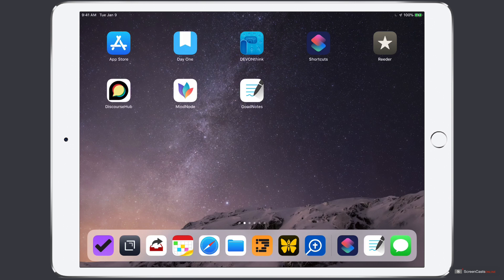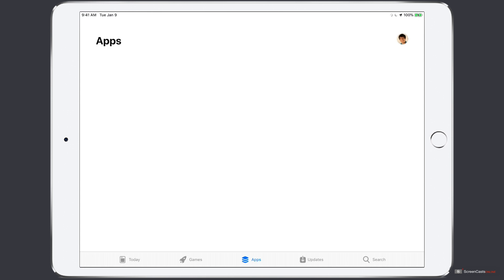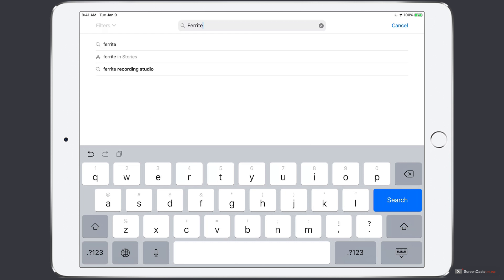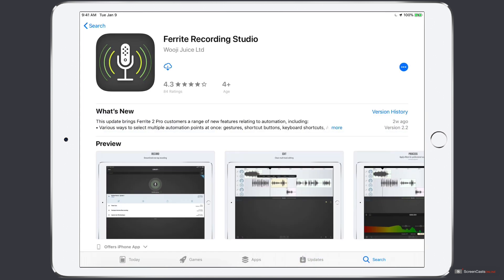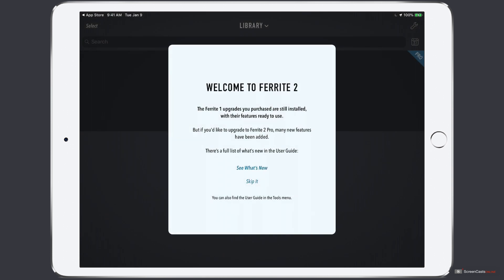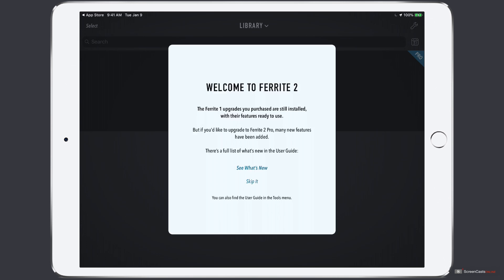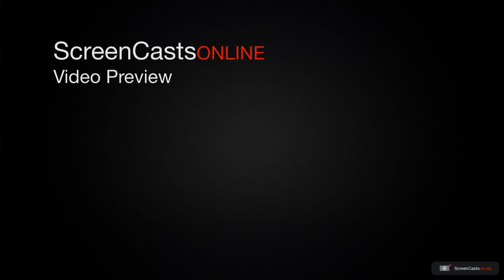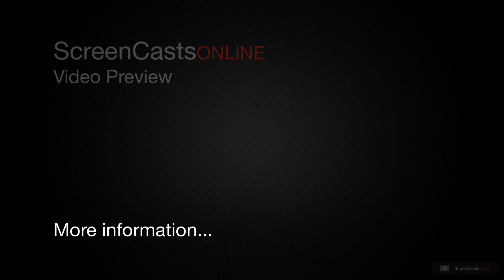SCOM0831 - Ferrite for iOS - Preview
The touch interface of your favorite iOS device combined with the simple design of Ferrite provides a great environment for editing and publishing audio for the web. There’s something about editing audio with your finger or Apple Pencil that makes this task more personal and more enjoyable.

This week, Mike explains how you can use Ferrite to edit — and even record — a podcast. He shows you some basic editing techniques and guides you through the built-in tools and effects that make Ferrite such a great tool for podcasters. You also learn how to set up automation like fading out an intro track, adding artwork and chapter markers for export, and leveling your audio for the final mix.

The full tutorial covers:

* Installation
* Recording Audio
* Library
* Editor
* Automation
* Templates
* Bookworm Example
* Strip Silence
* Editing Techniques
* Crossfade
* Effects
* Export
* MP3 Chapters
* Overcast Preview